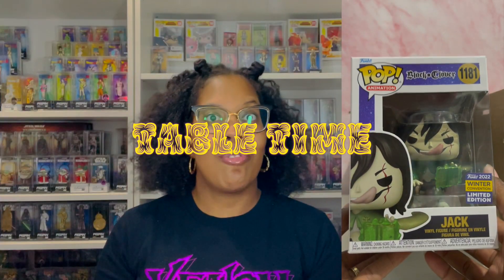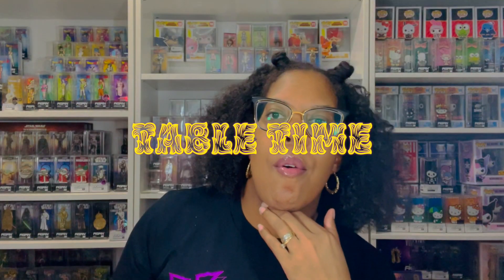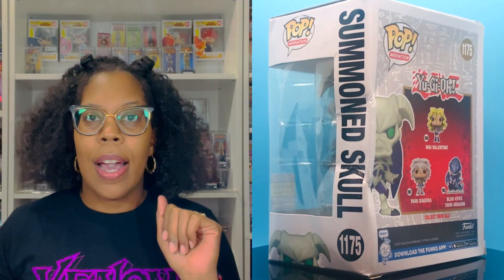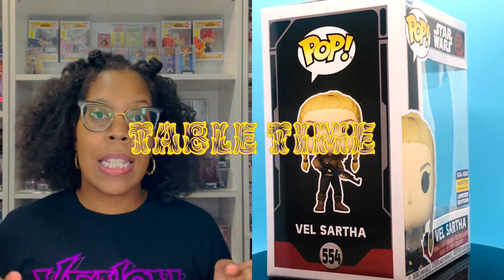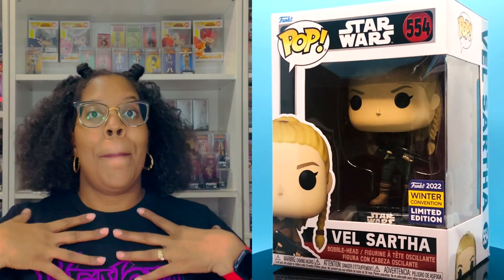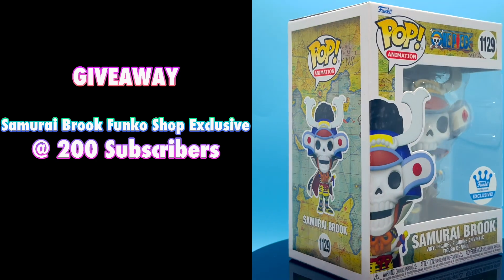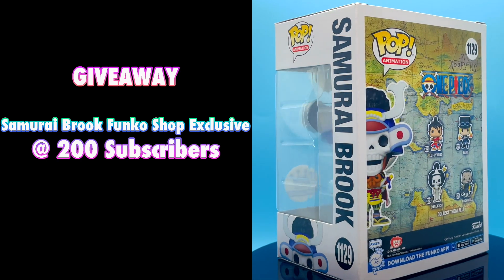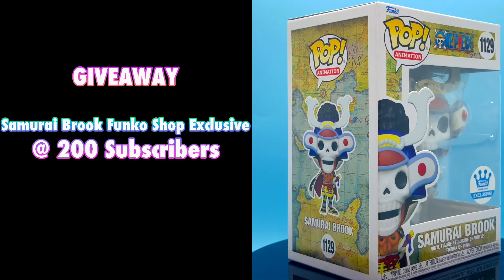Funko Unboxing: Winter Convention 2022 Edition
Hi everyone! 👋🏽

I'm back again with another video. This time I am doing a Funko Pop! unboxing of all Winter Convention shared retailer exclusives that I received. 😊

🤗 Let me know what you think of this unboxing.
Also, let me know what was your favorite item I showed off today.